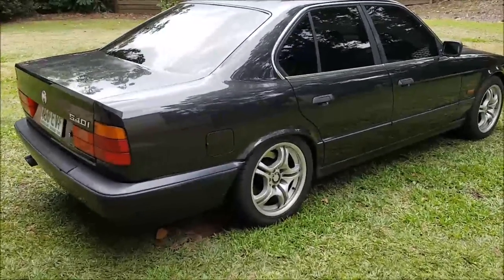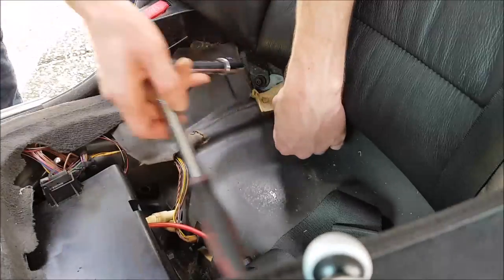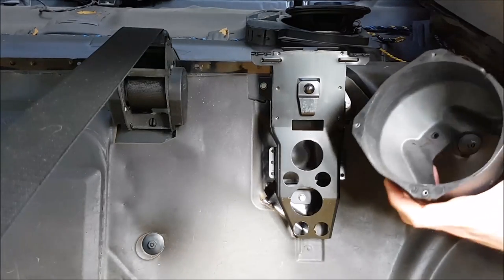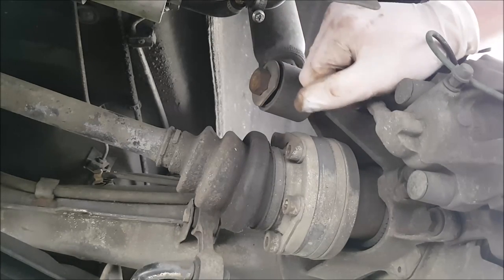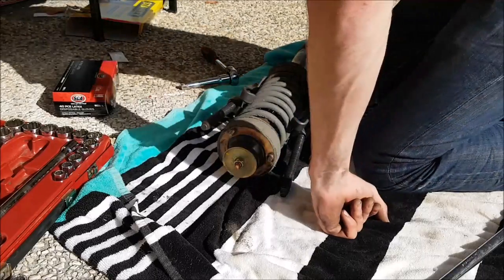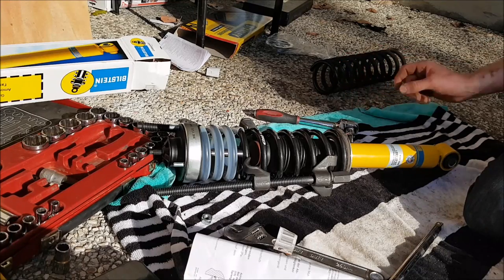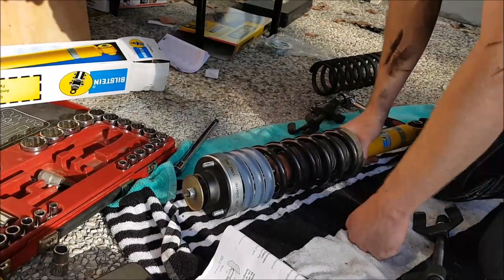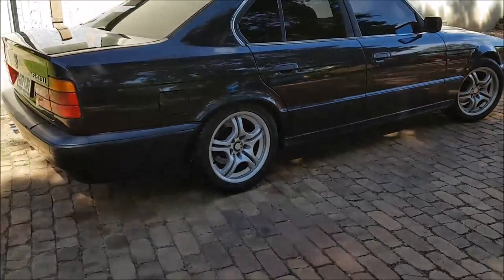HOW TO BMW E34: Rear Suspension Replacement/Lowering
Hey everyone!

In this video I show you how to fully replace the rear suspension on a BMW E34 540i (1994). Specifically, this video shows you how to:
- Remove the rear seats and speakers
- Remove the rear suspension
- Replace the springs and shocks on the rear suspension
- Replace the rear top mounts
- Re-install the suspension.

The suspension I'm installing is the Eibach and Bilstein B12 kit. This is a lowering spring kit, and I highly recommend it if you're looking for a firm upgrade without sacrificing the ride quality!
All of this can be done at home with hand tools, and I managed to complete and film all of this in an afternoon. I hope you find this helpful!